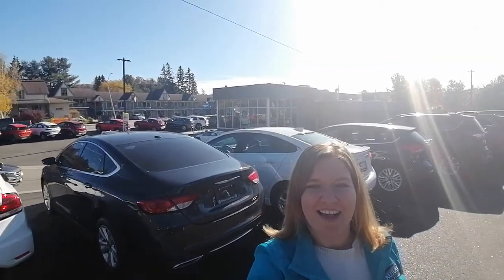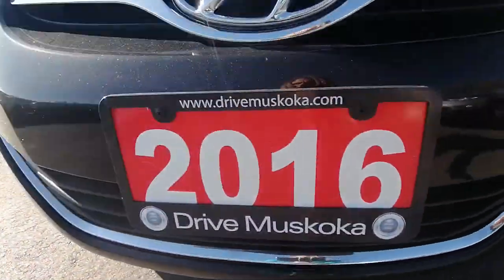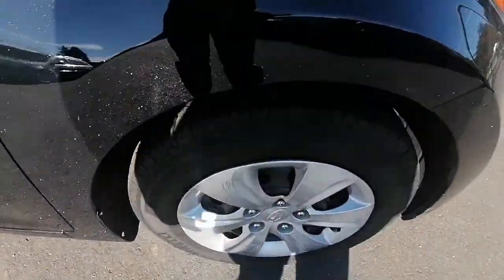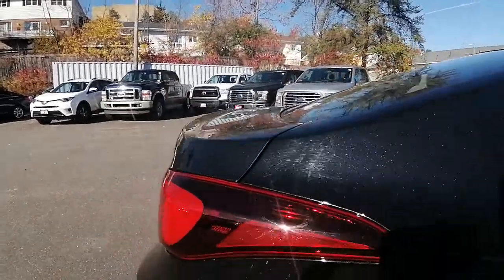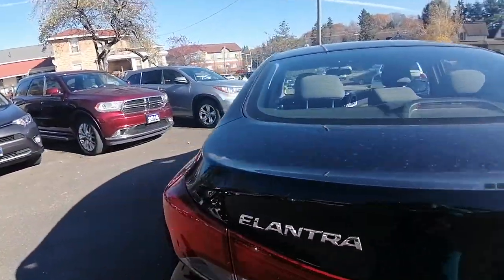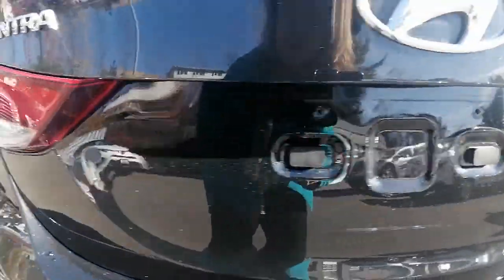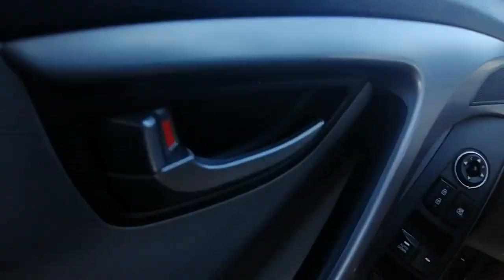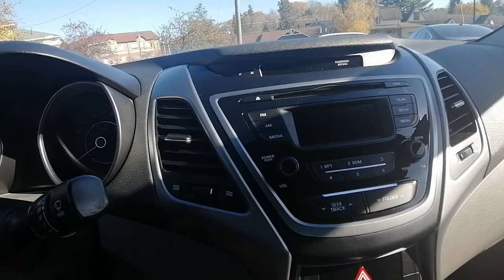2016 Hyundai Elantra